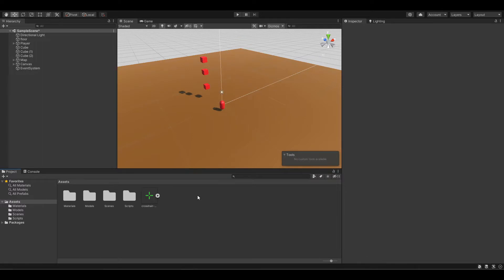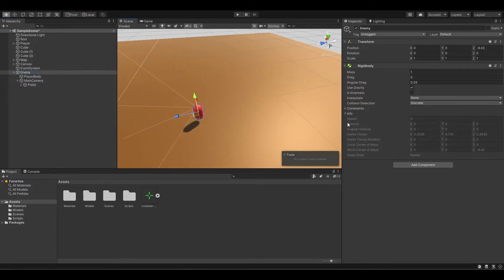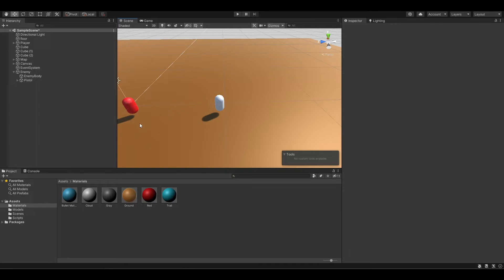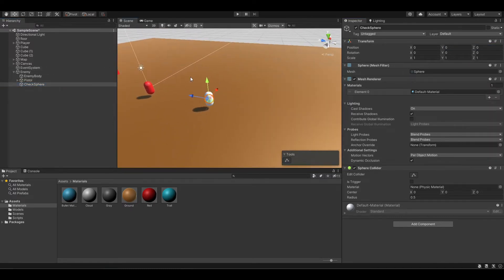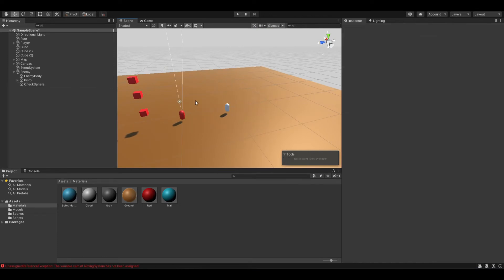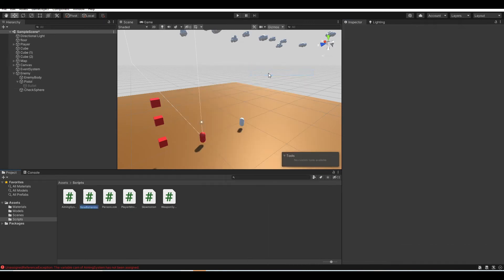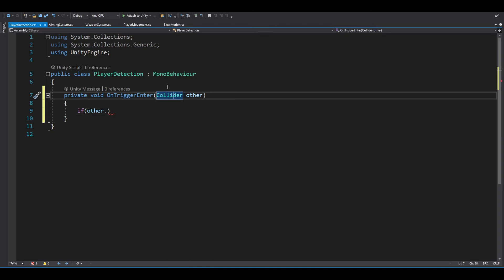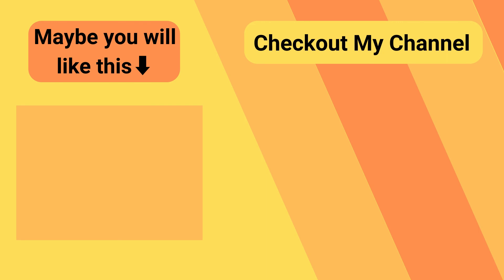How to make an Enemy AI for your FPS Game! Part 1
In this video, I will show you how to make an enemy for your game. In part 1, we will make a player detection system so that every time the player comes close to the enemy, it will detect and do the action.

Timestamps🕐:
0:00 Intro